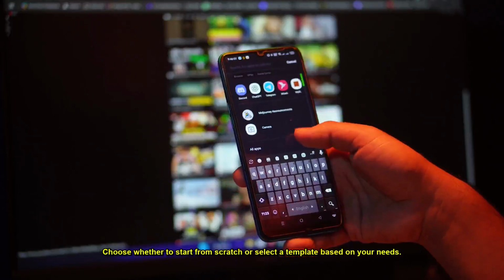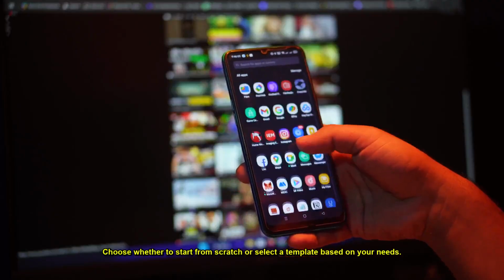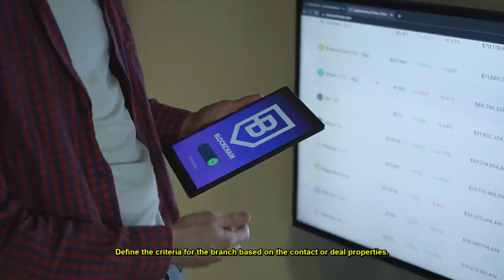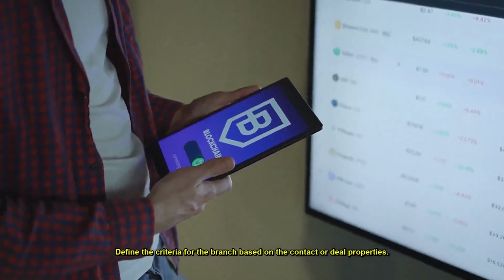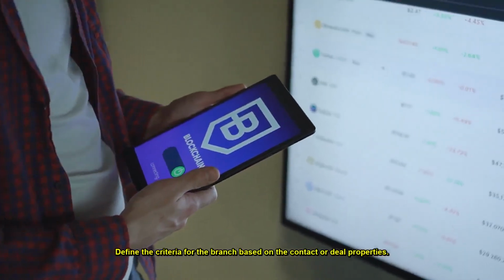How to configure HubSpot workflows to sync contacts and deals - Complete Guide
Unlock the power of HubSpot with our complete guide on configuring workflows to sync contacts and deals seamlessly! In this video, we’ll walk you through step-by-step instructions to optimize your HubSpot experience, ensuring that your contact and deal data stays up-to-date and organized. Whether you're a beginner or looking to refine your skills, this tutorial is perfect for anyone aiming to enhance their CRM efficiency.